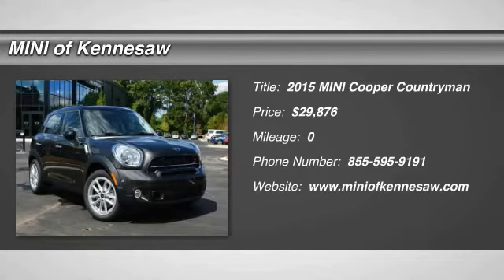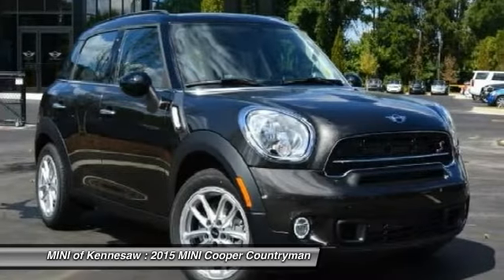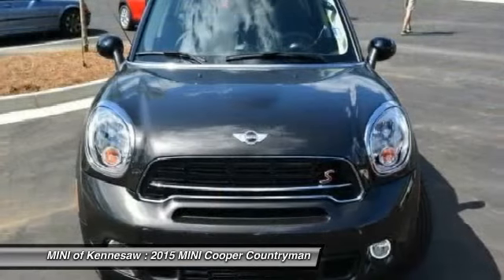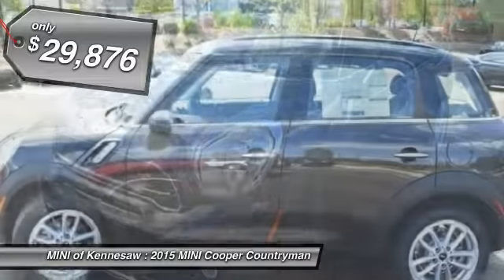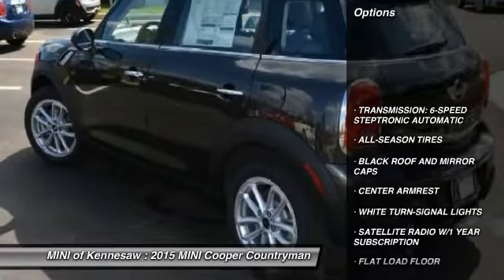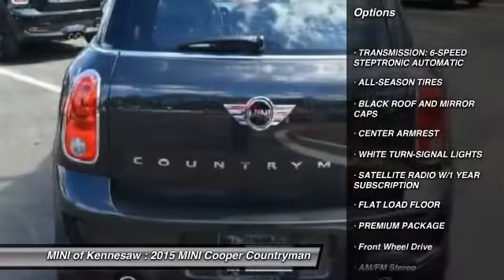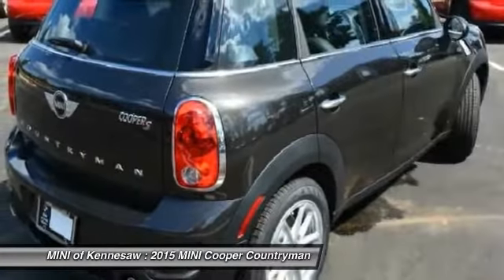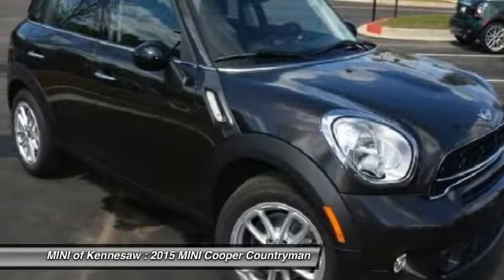2015 MINI Cooper Countryman Kennesaw GA M6274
2015 MINI Cooper Countryman S - $29876

Don't miss this 2015 MINI Cooper Countryman. It's equipped with Automatic transmission and features a Midnight Gray Metallic exterior. With 0 miles, You'll want to take this vehicle home. Make a great choice today.